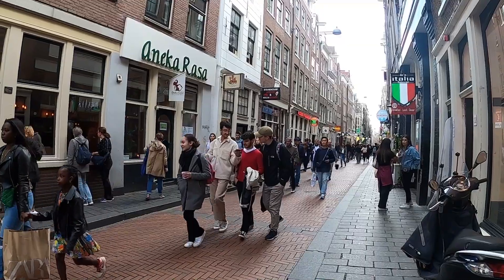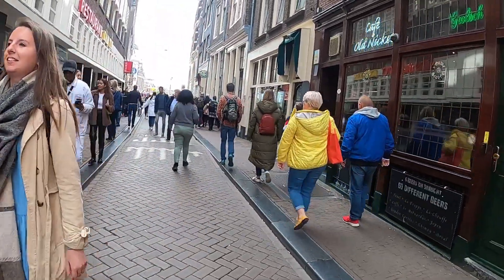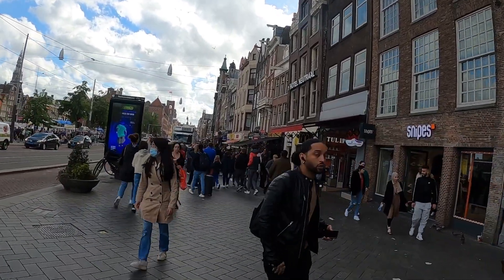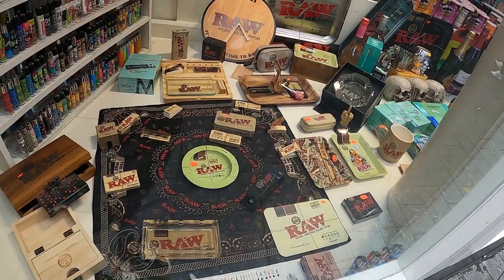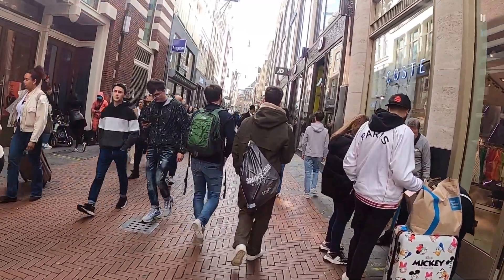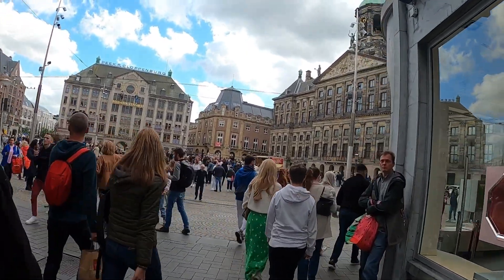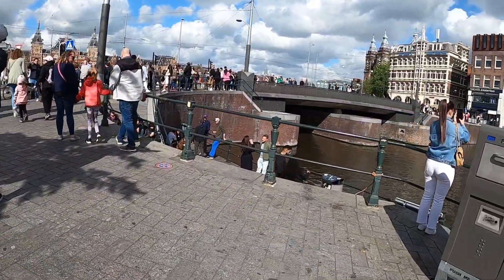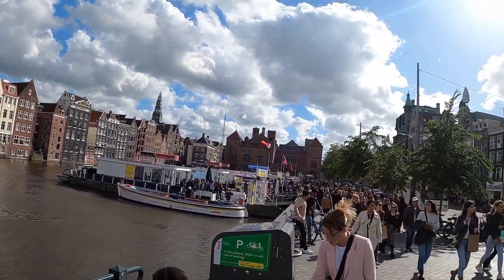Amsterdam is super busy… | May 2022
A short walk to Dam Square.